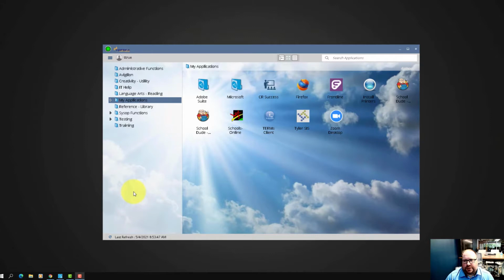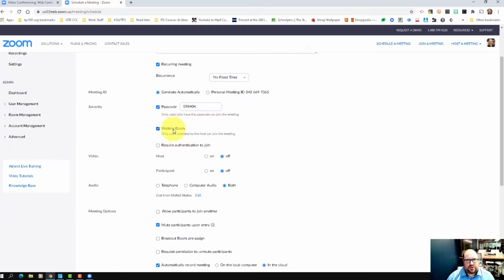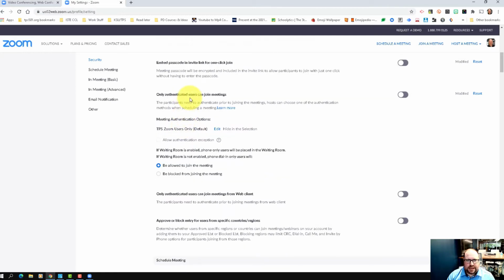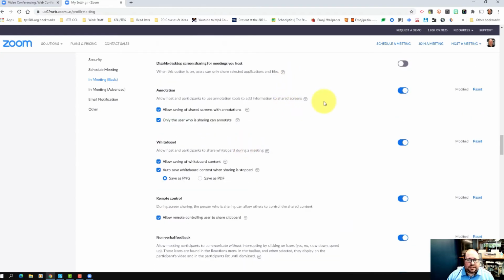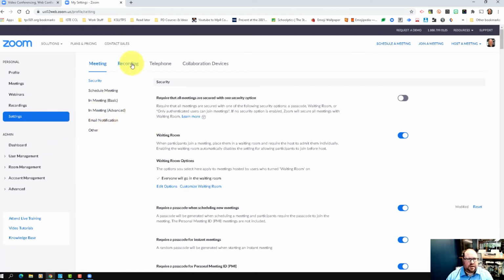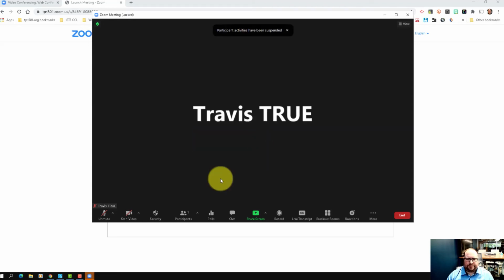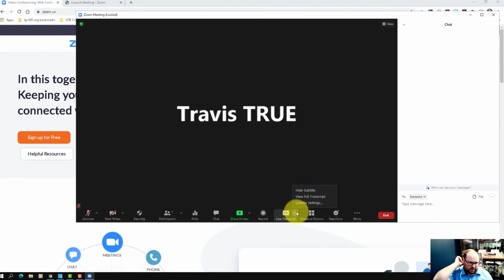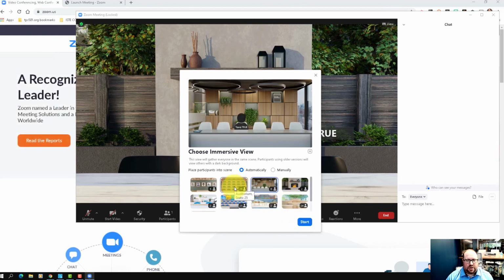Zoom updated 052021